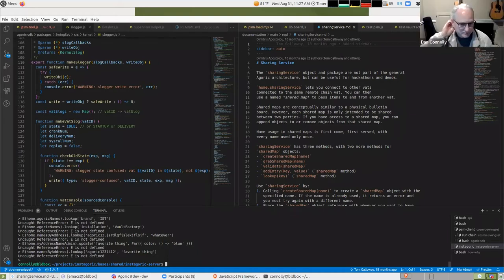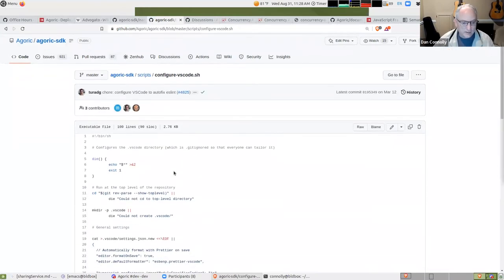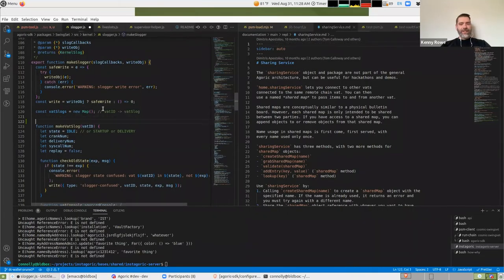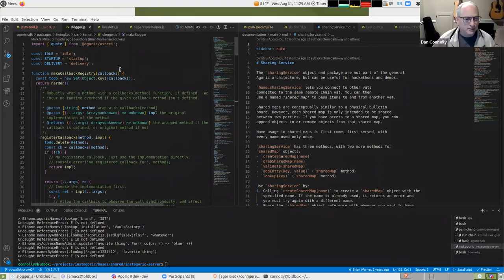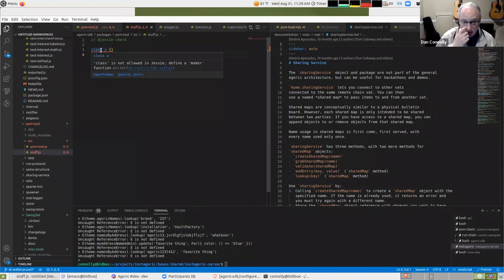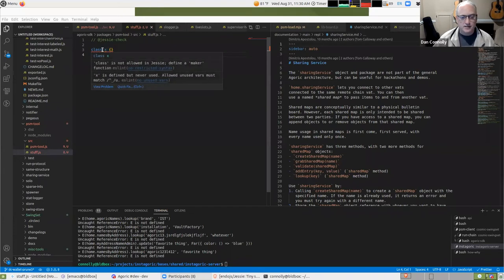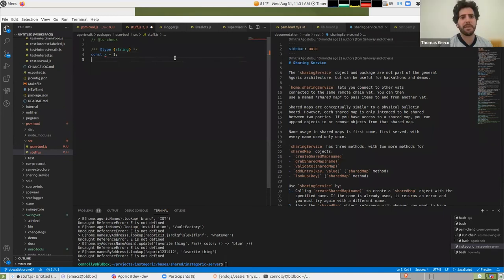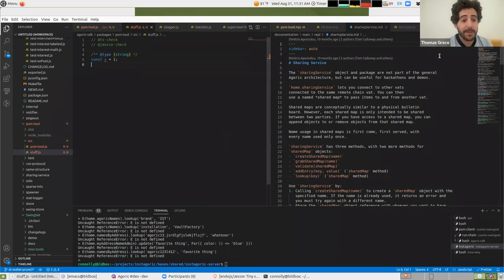Using VSCode with Agoric SDK - Office Hours (Aug 31, 2022)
Dan Connollly discusses tooling support for using the Agoric SDK with VSCode.